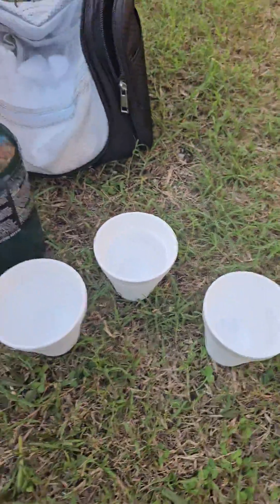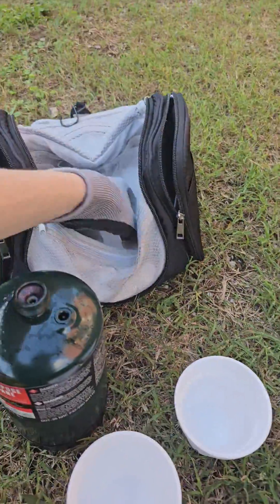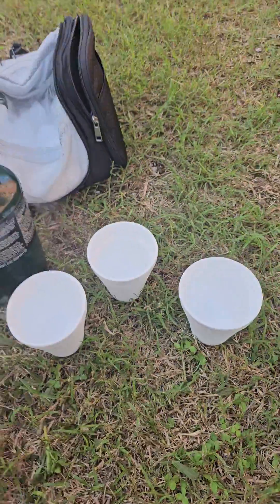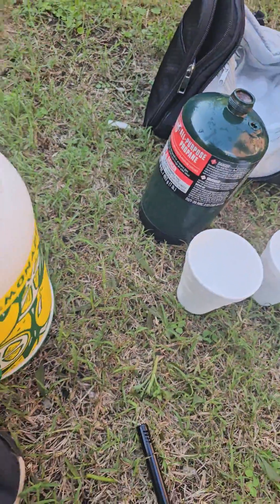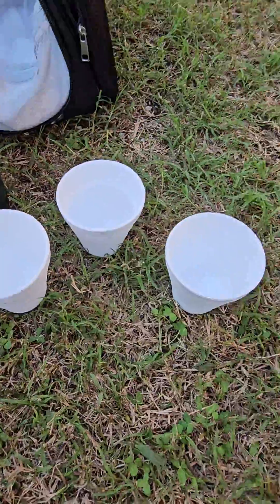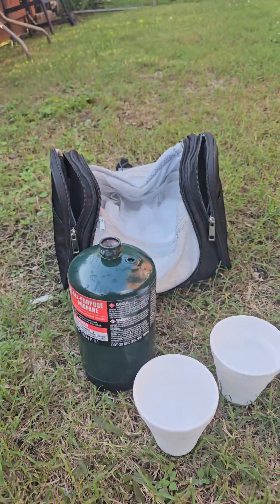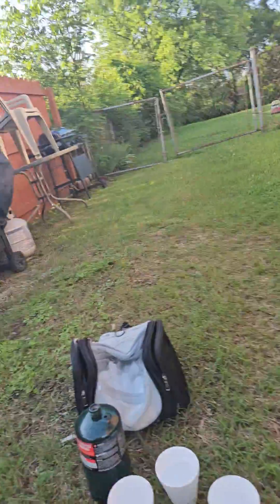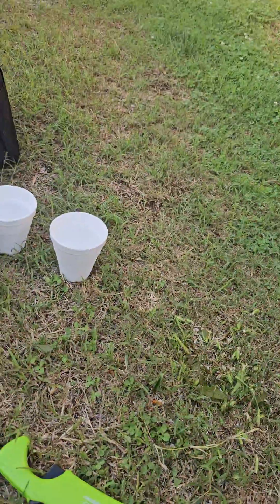Liquid Propane!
DO NOT TRY THIS AT HOME WITHOUT PROPER RESEARCH!!!